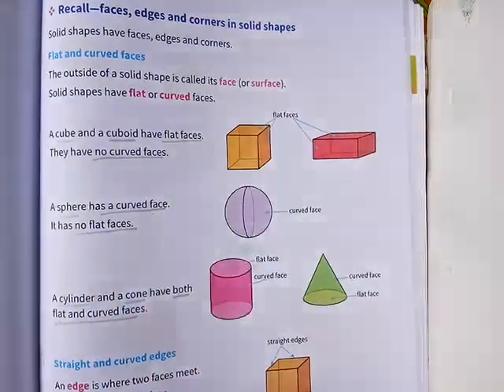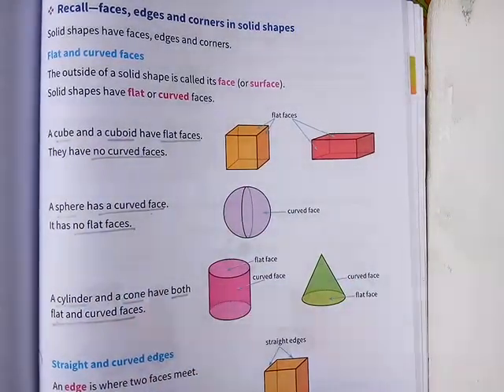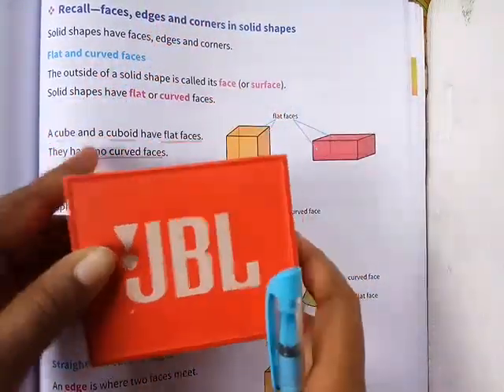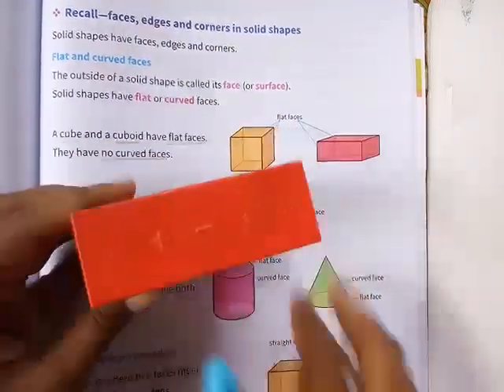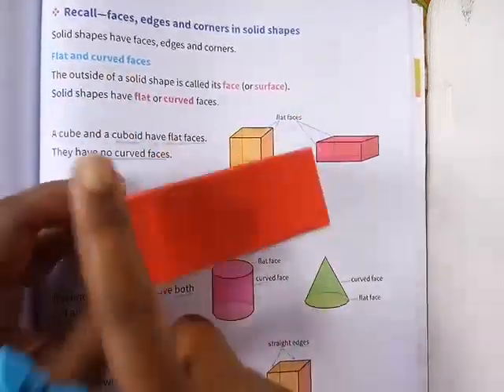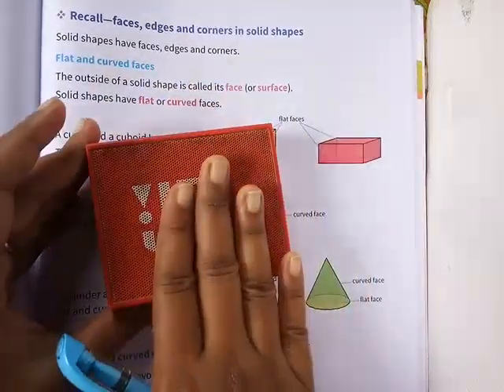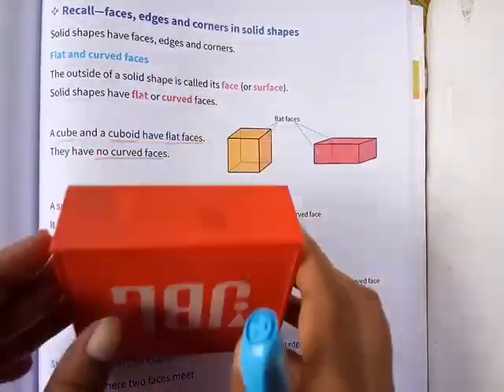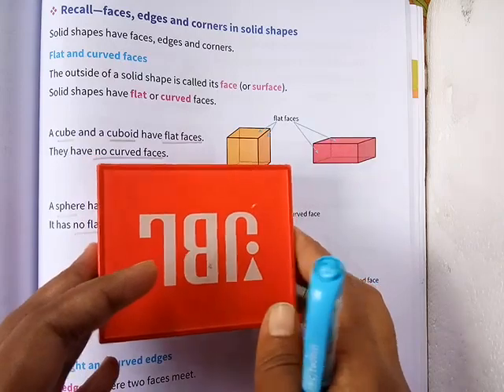STD III, MATHS, CH 7, EX 7.2